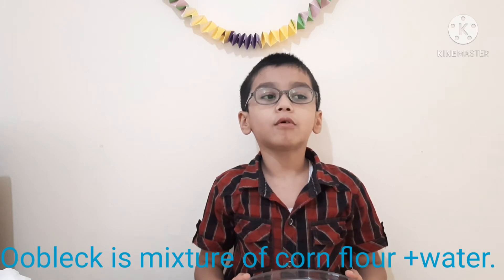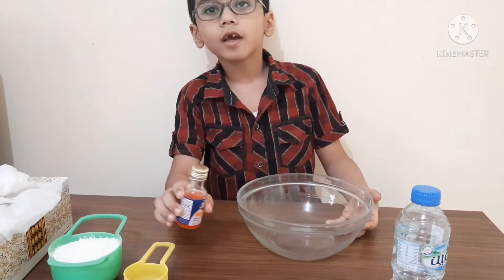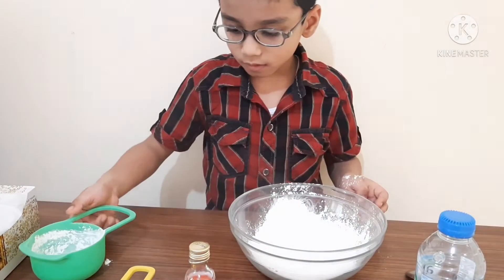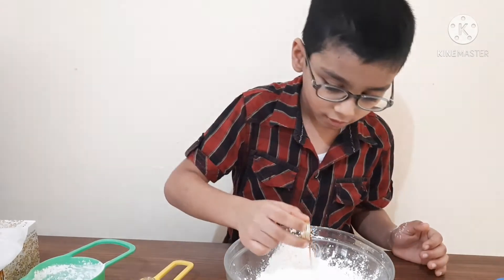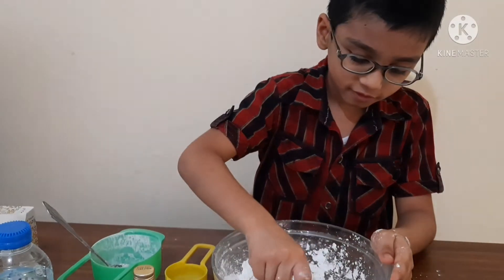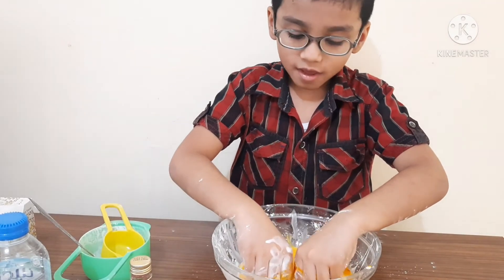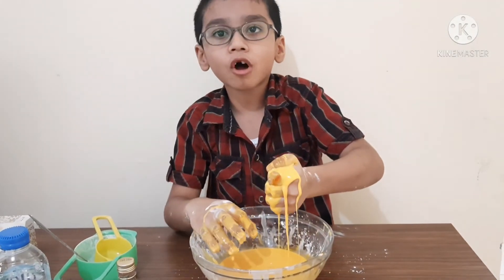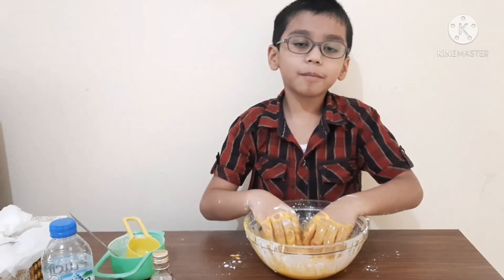Learn how to make oobleck.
Oobleck is an interesting thing made up of corn flour and water.To make it attractive food colour of your choice can also be added.
Its behaves like solid when applied force and when pressure is released it becomes liquid.
This weird behaviour make it interesting for kids to make and play with this.